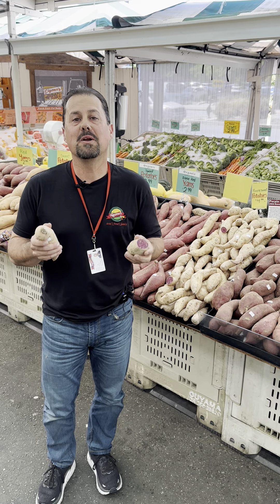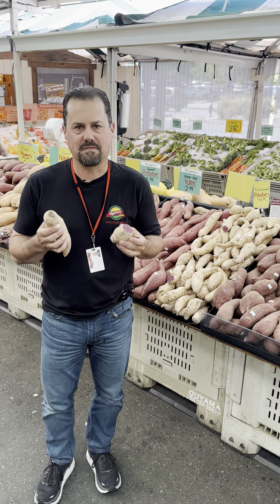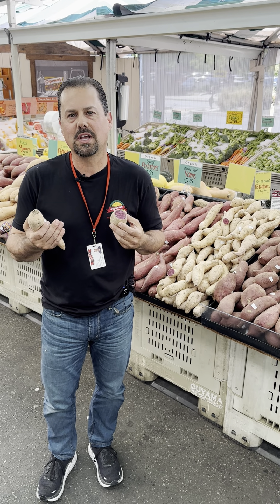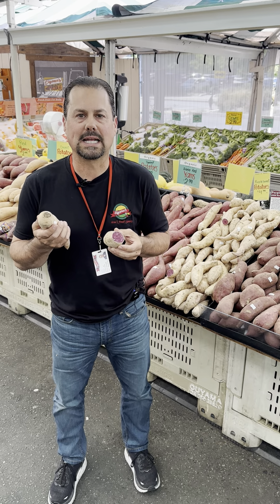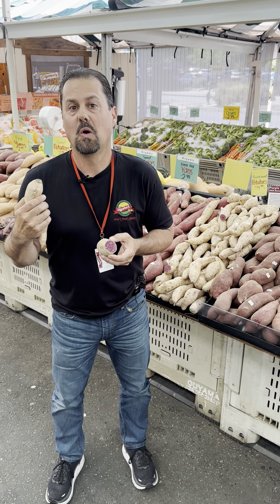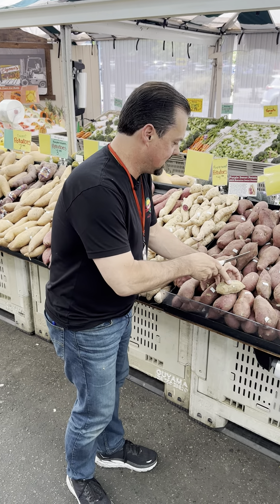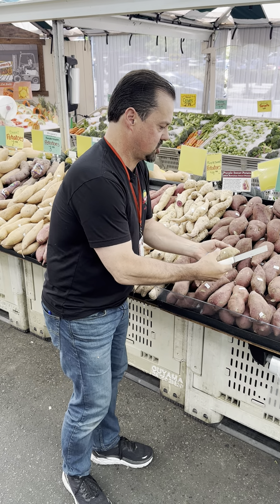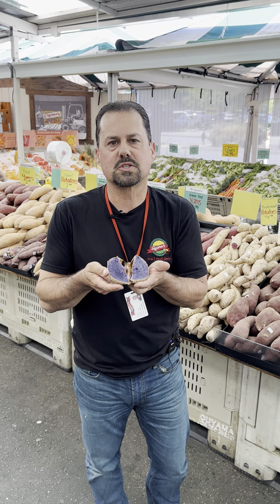Purple Sweet Potatoes from Hawaii - beautiful color and great flavor! AKA Okinawan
This is my new favorite sweet potato - the purple sweet potato from Hawaii! They're light on the outside and a deep, dark purple on the inside giving them a build-in wow factor!

This variety, also known as the Okinawan, has about half the sugar content of a regular sweet potato, so they're low on the glycemic index, and taste great when simply baked, seasoned with a little salt and pepper and drizzled with a little of our Fresh Press extra virgin olive oil.

These beauties are flown to us directly from Hawaii, and their color deepens and intensifies when cooked. They are a must-try! Tune in to the video to learn more.